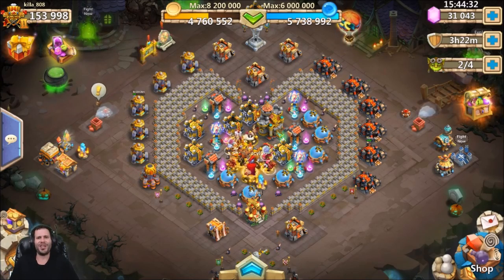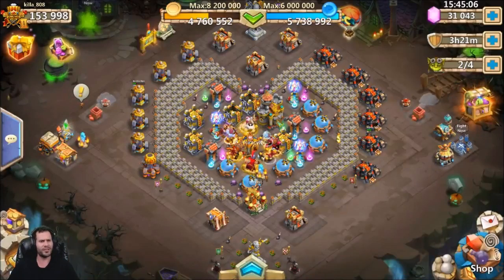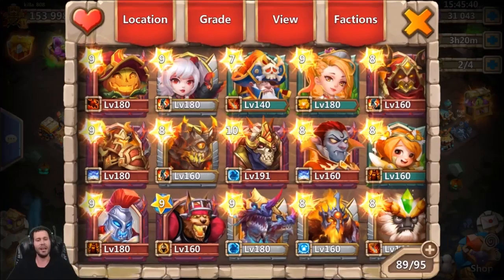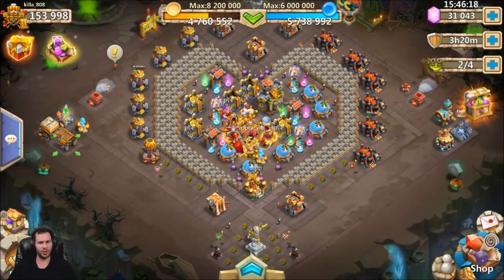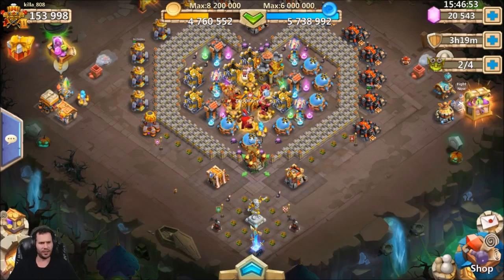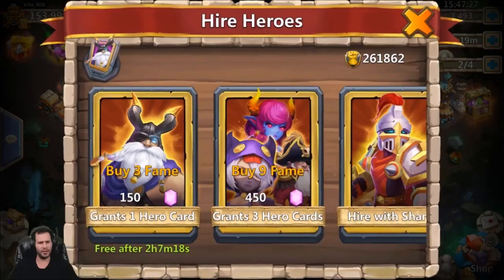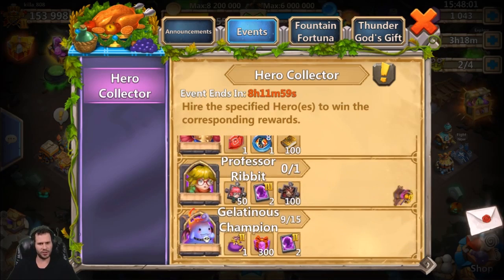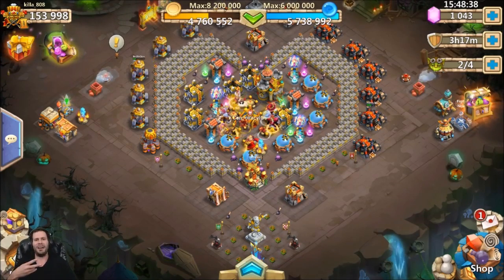This is what happens when you forget about EGGS... RIP!!!